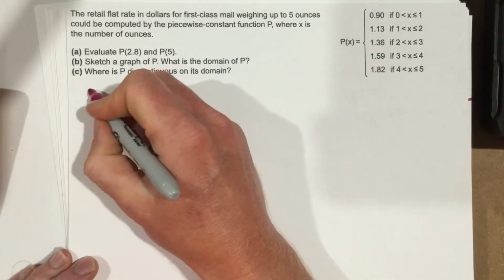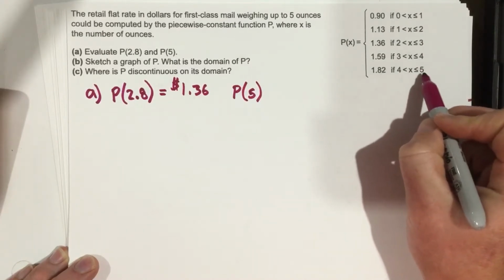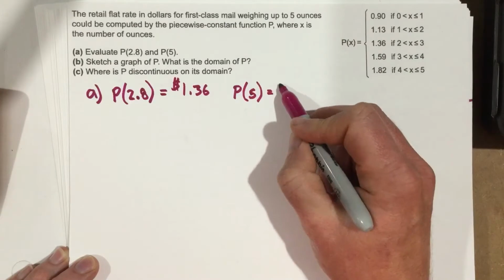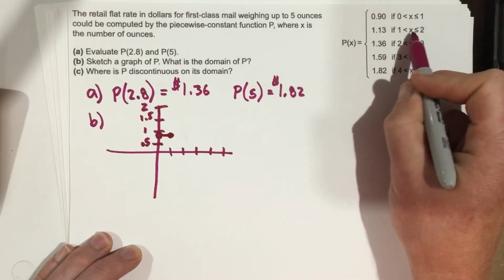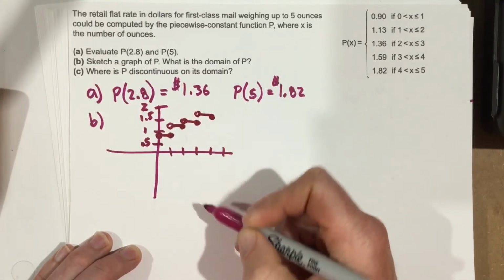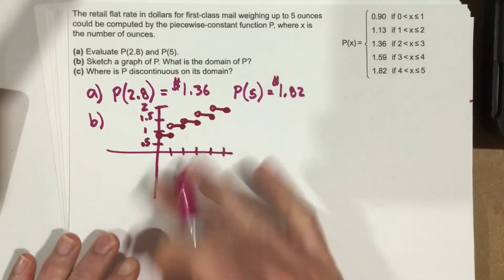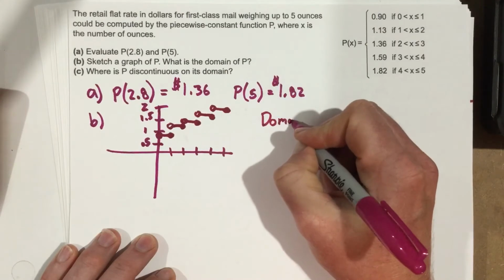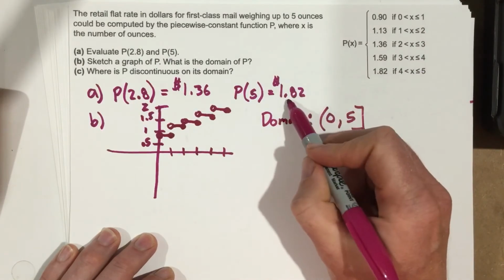2.4 - Problem #3 (Precalculus)